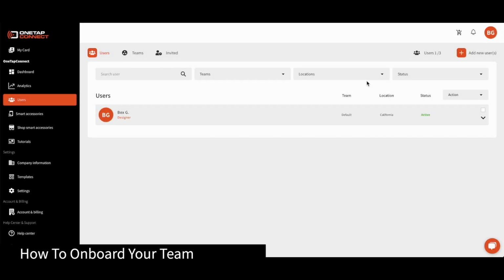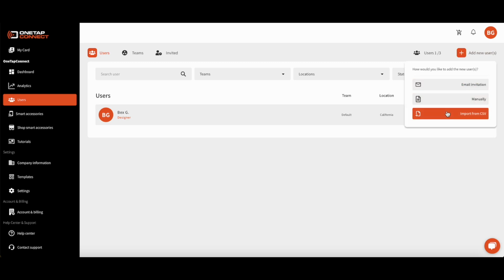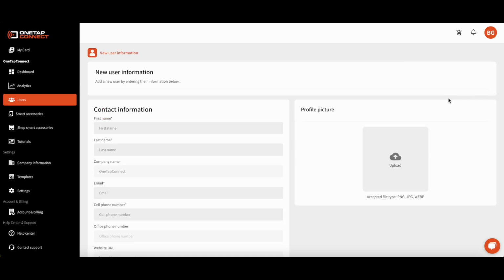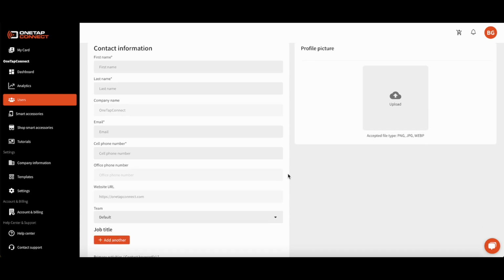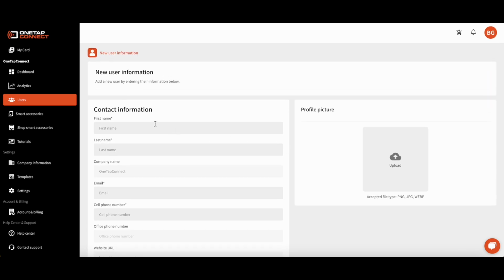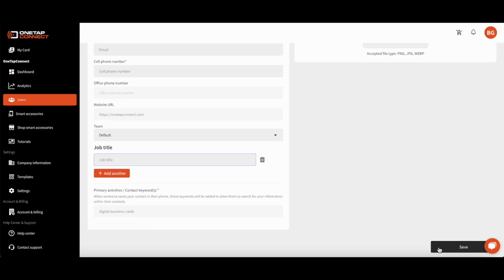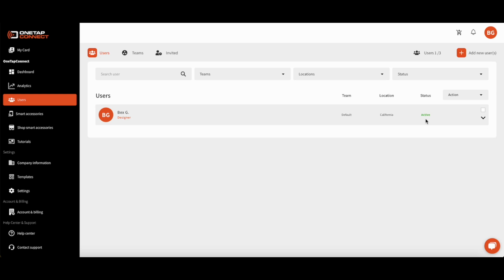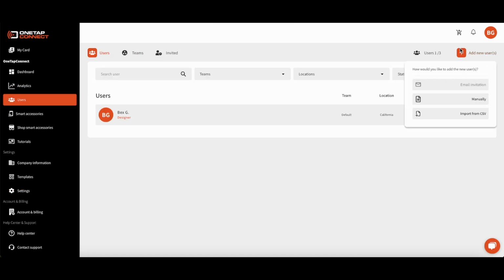Instant Team Setup: Onboard Your Team Fast with OneTapConnect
Learn how to add users to your OneTapConnect account.
Learn how to onboard your team fast with OneTap Connect. Designer Bex walks you through every step—from adding users and sending email invitations to uploading contact lists and setting profile details.

Discover how to import large teams using CSV files or invite members individually so they can start using their cards immediately.

You’ll also see how to control user access, manage profile edits, and keep your team’s info secure. Simple, fast, and ready to launch—get your team connected in minutes.

TIMESTAMPS:
0:00 Meet Bex from OneTap Connect
0:05 How to Onboard Your Team
0:15 Import a Large Team Fast
0:21 Send Email Invites or Forms
0:38 What You Need to Get Started
0:53 Activate Users Instantly
1:07 Control Profile Access